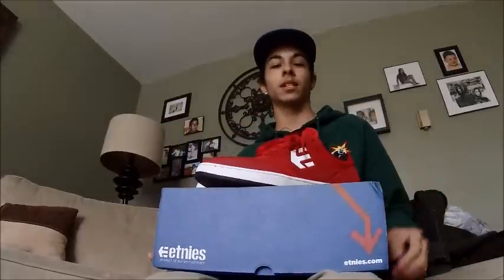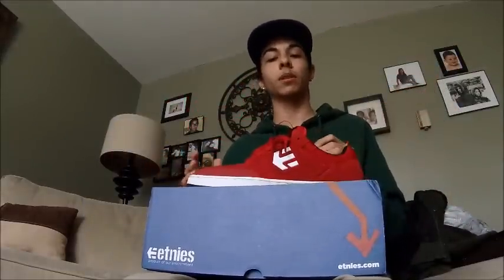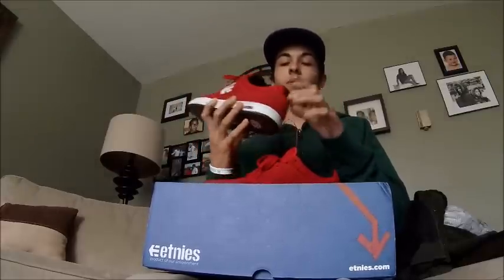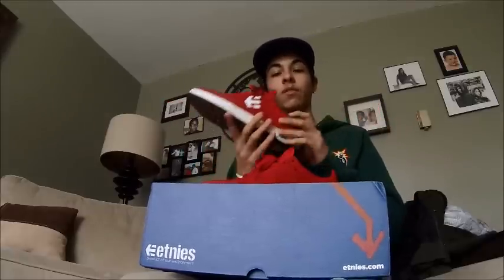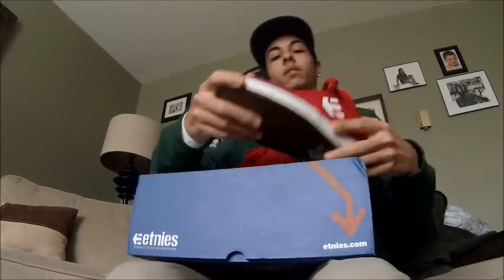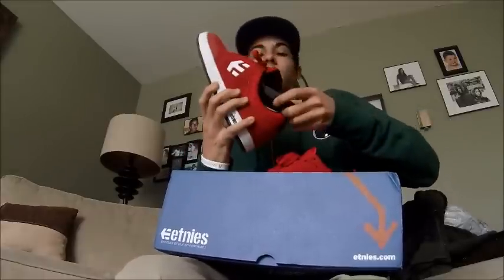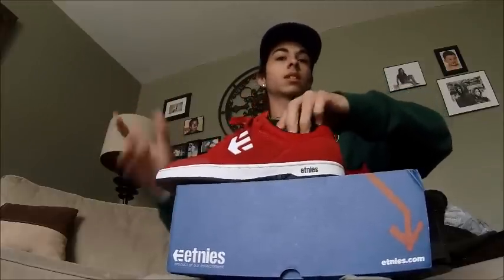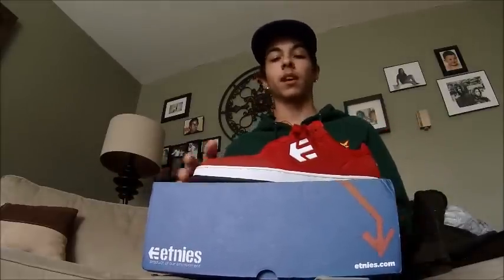Etnies Marana review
just got the etnies marana heres a review